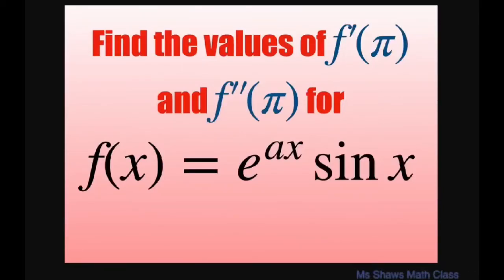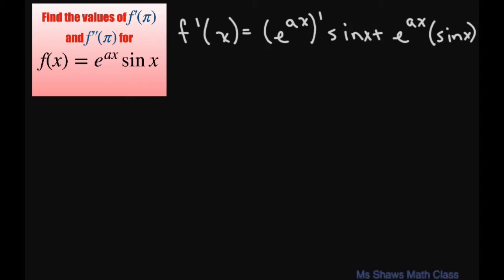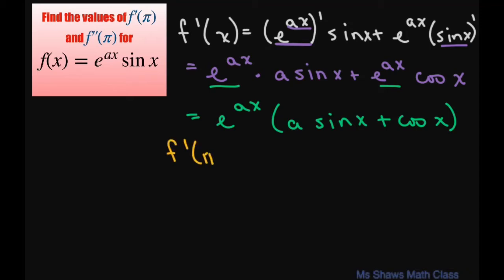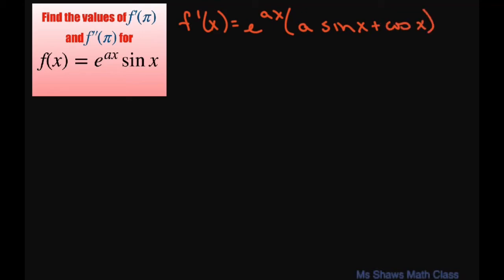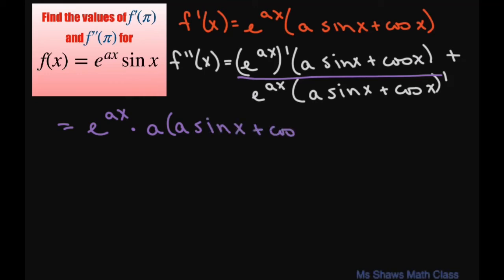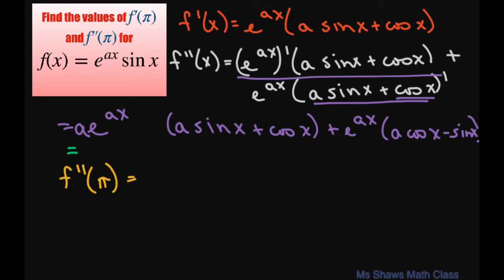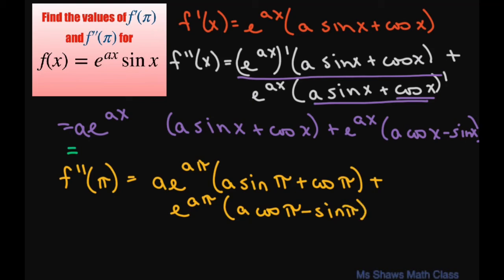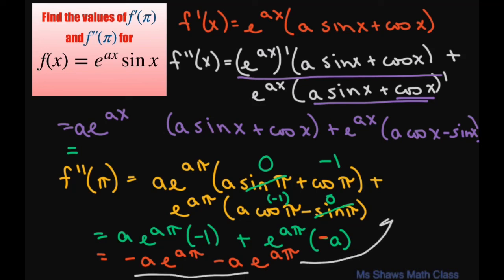Given f(x) = e^(ax) sin x find f’(pi) and f”(pi). First and second derivative.